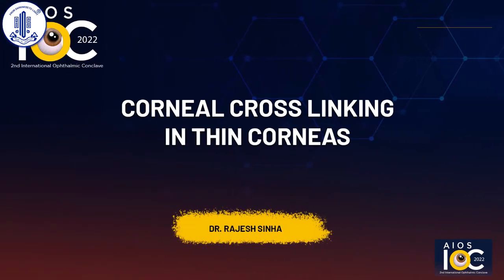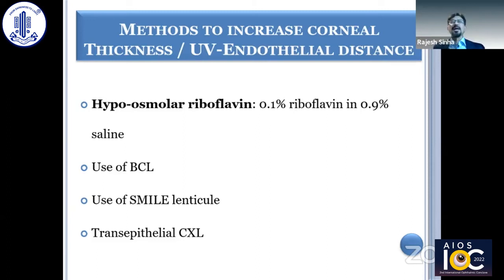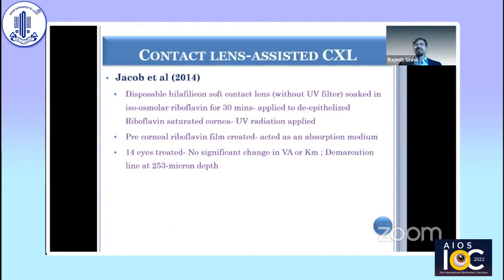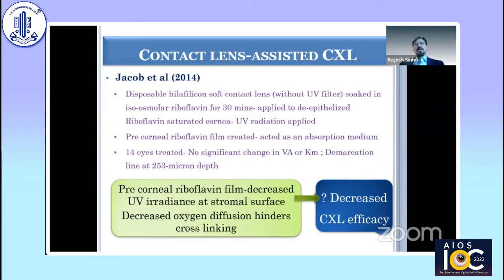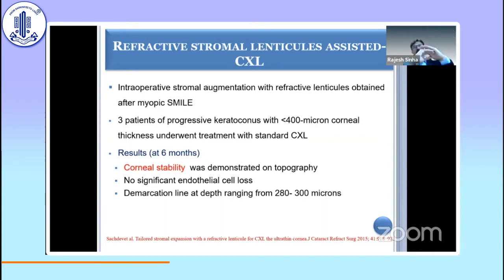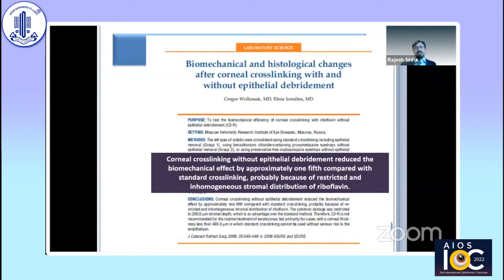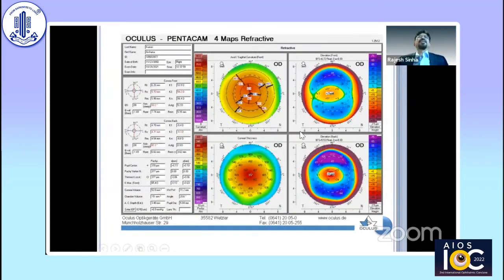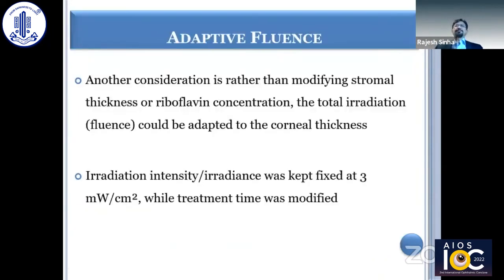Dr. Rajesh Sinha-Corneal cross linking in thin corneas